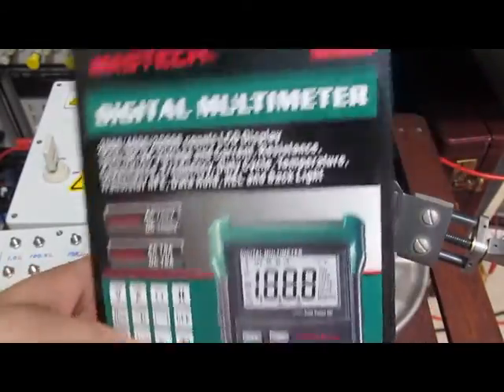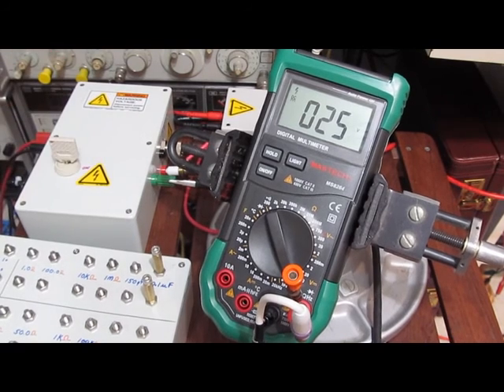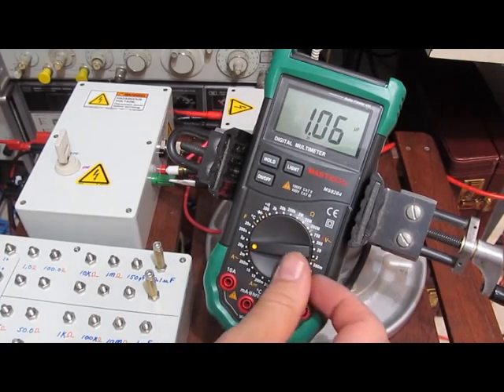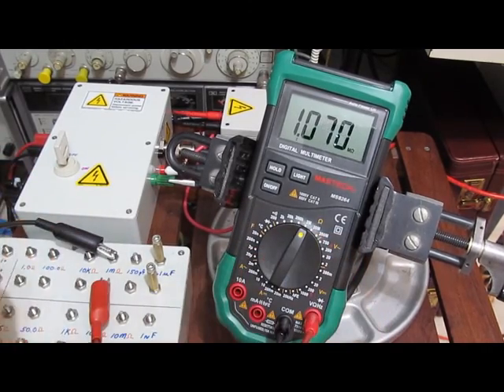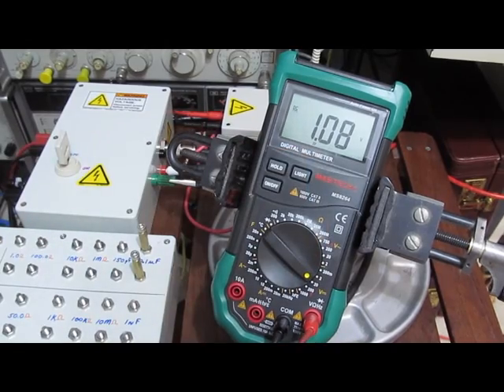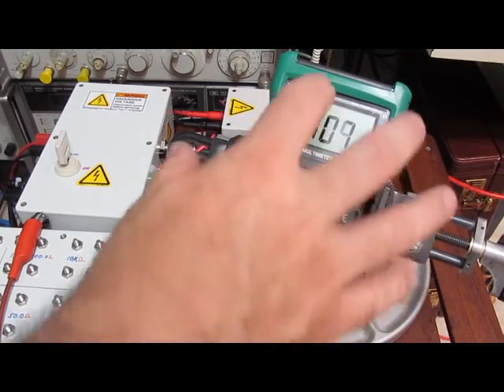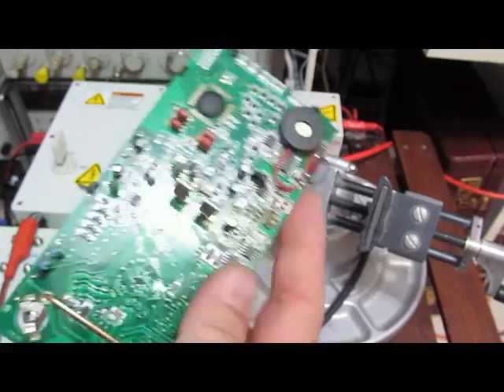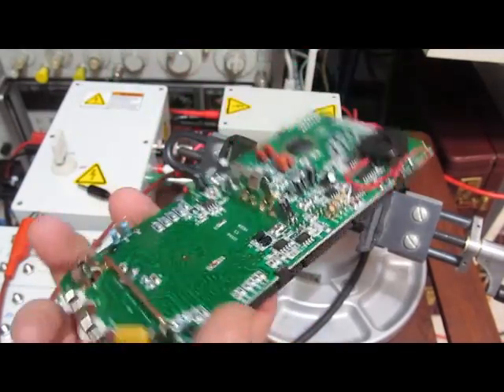Evaluating low cost DVMs Part 9 CAT I The Mastech MS8261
In this short video the Mastech MS8261 meter is tested to 2KV 49ohm 2/10